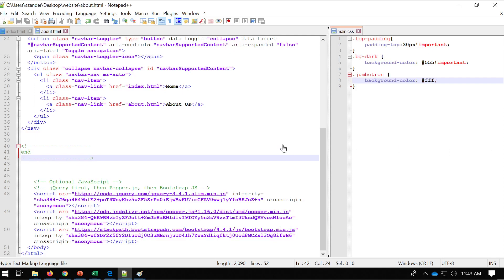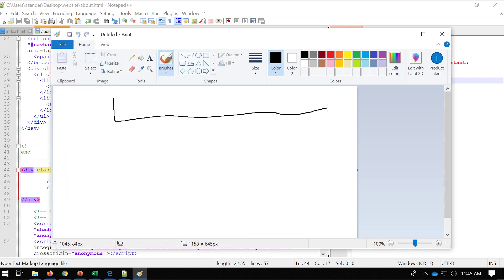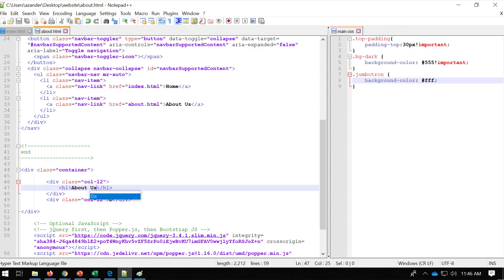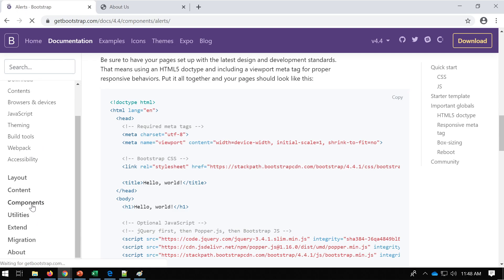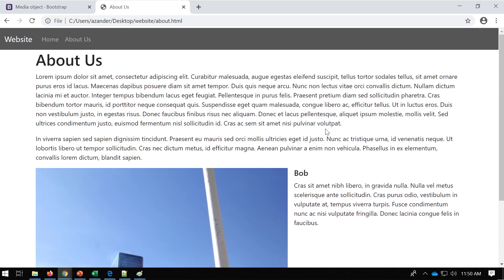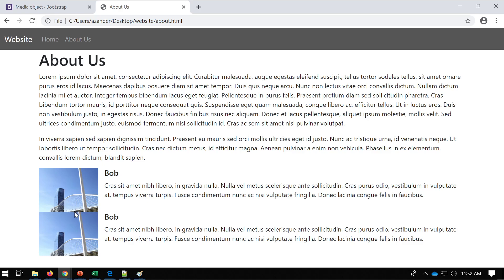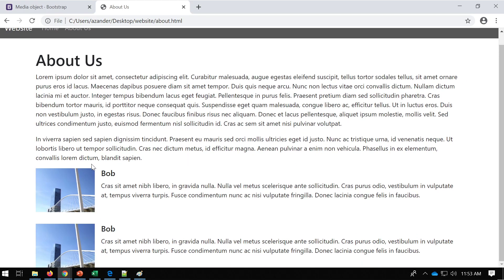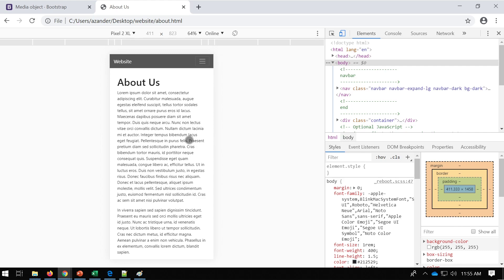Bootstrap/HTML/CSS - Building an About Us page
We continue to build our website using Bootstrap/HTML/CSS - We now move on to build an About Us page